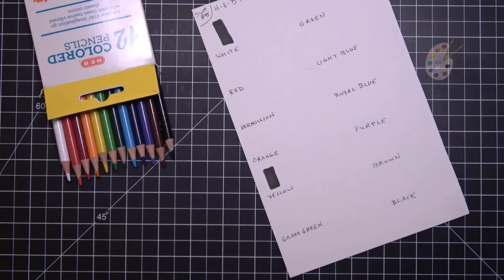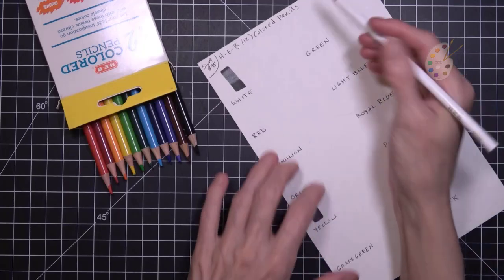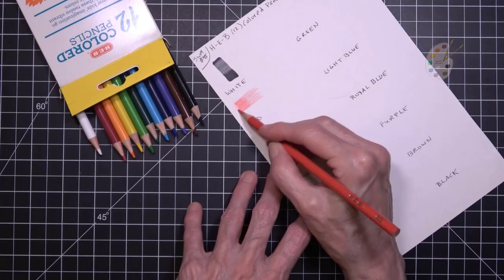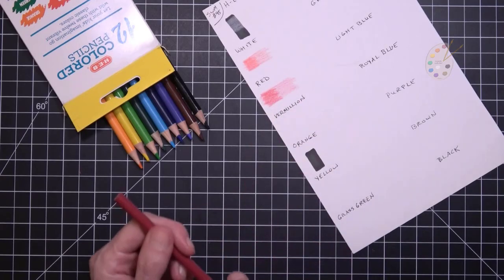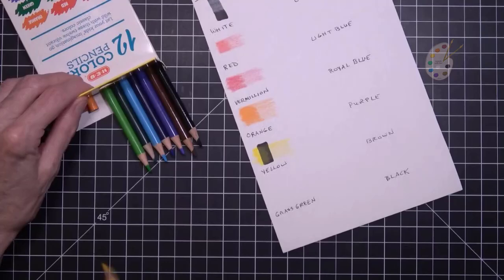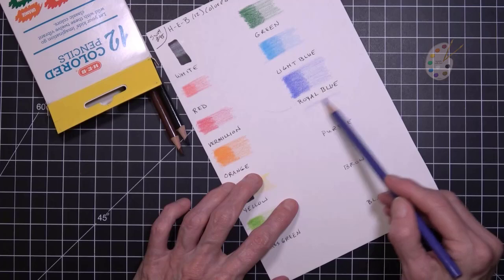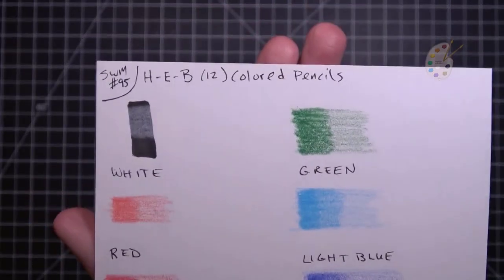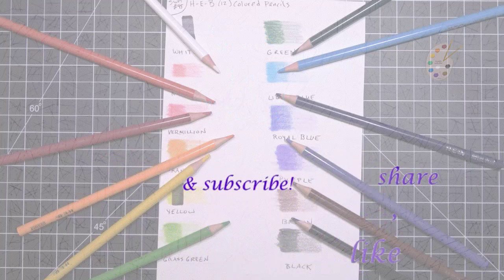Swatch with Me! H-E-B Colored Pencils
In this video, I’m swatching 12 colored pencils by H-E-B. Grab your media of choice and other necessary supplies and swatch with me, or simply watch.

Pacon UCreate Mixed Media Art Paper, Heavyweight, 9" x 12", 500 Sheets

Staedtler Dry Erase Marker, Black (4-pack) [This is the black marker I use to help the white show on the swatch card.]